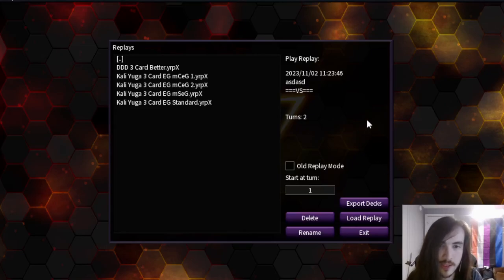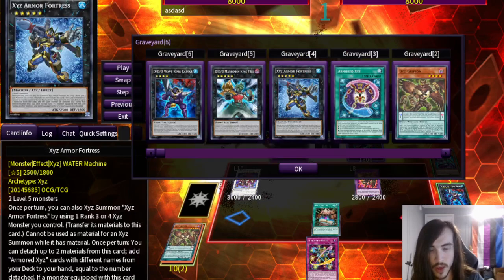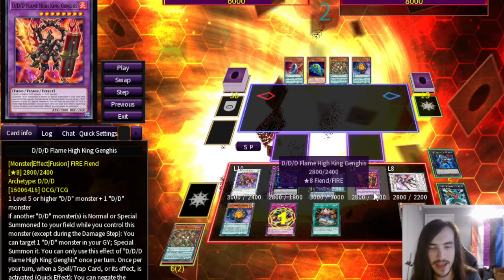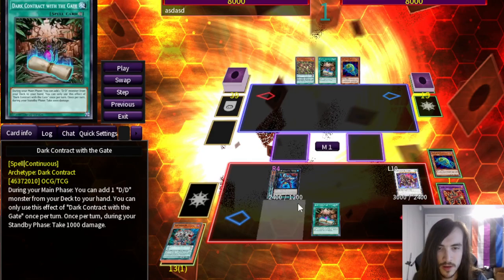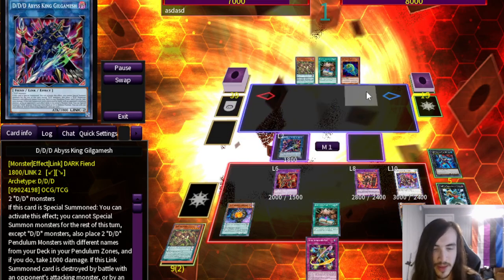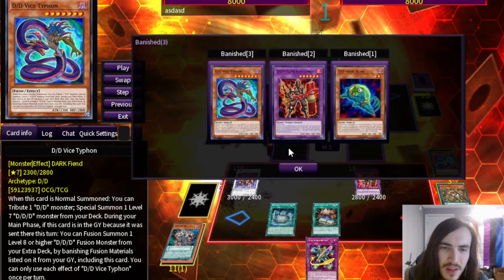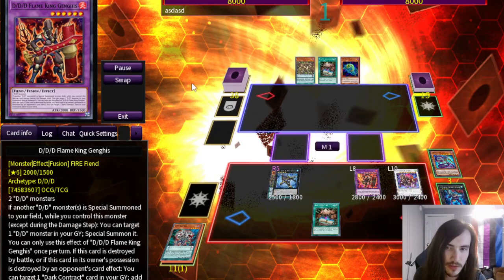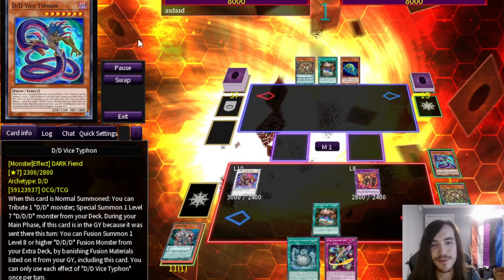D/D/D Kali Yuga TURN SKIP Update: Improved Combos Post-MZMI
We will simply pretend I didn't forget which replay I was talking about 6:30 into the video and lie to you about the High Genghis summon you just watched.